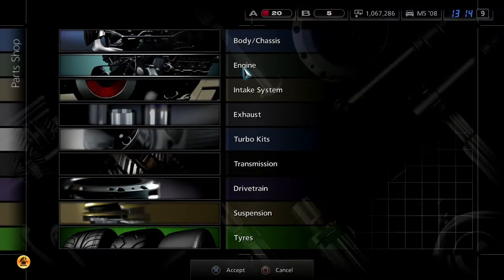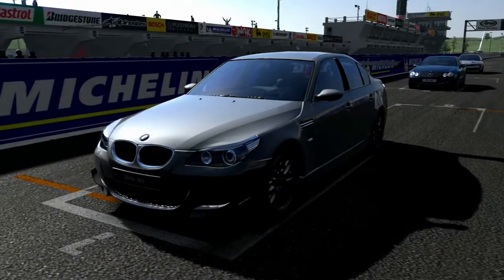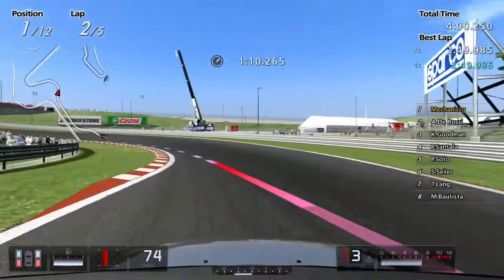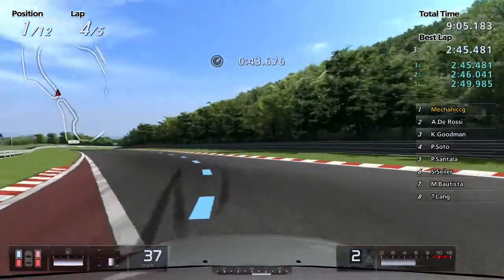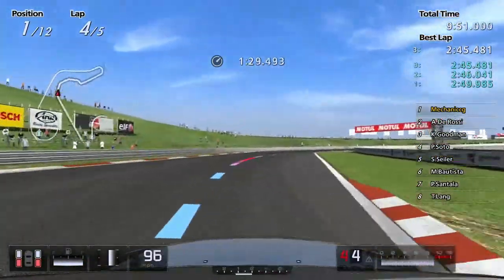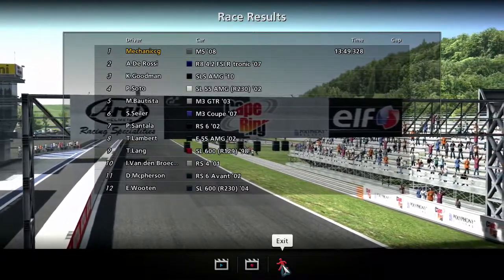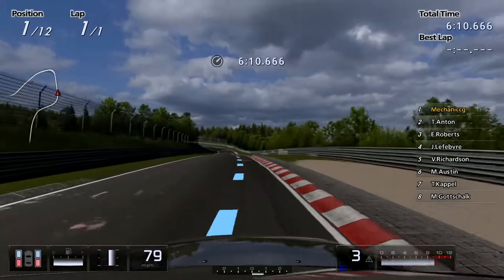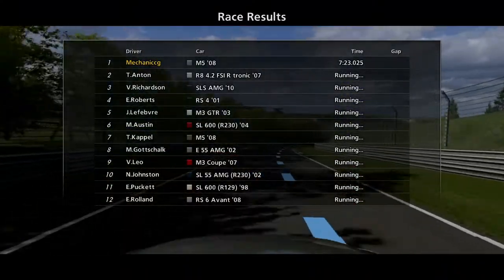Gran Turismo 5 Walkthrough - Episode 25